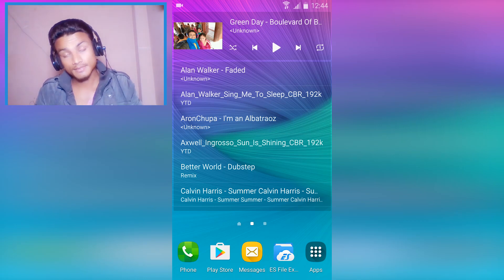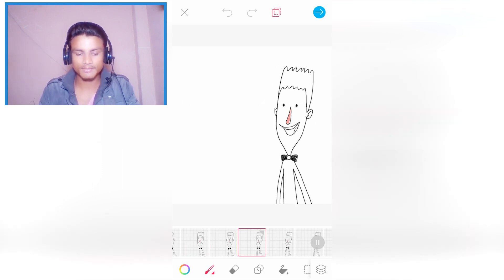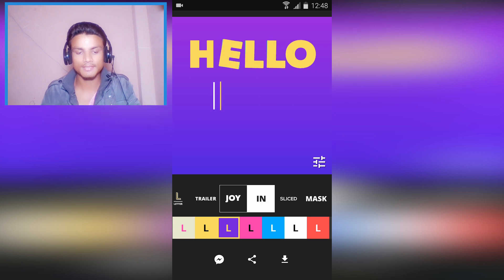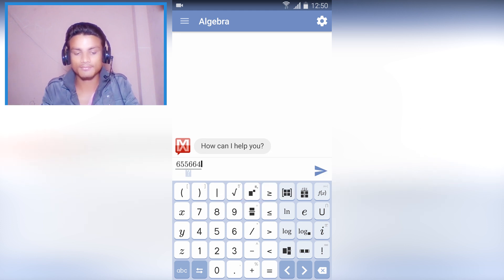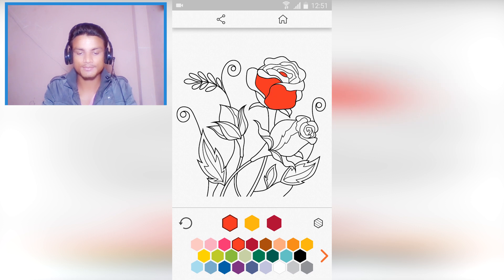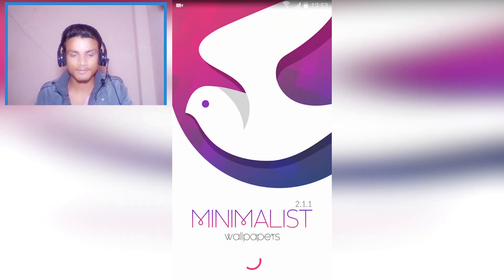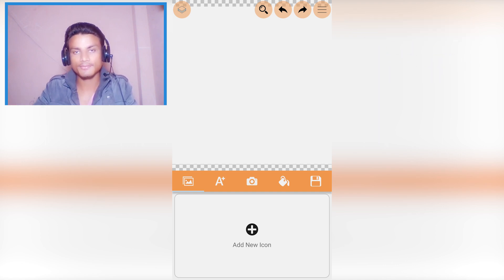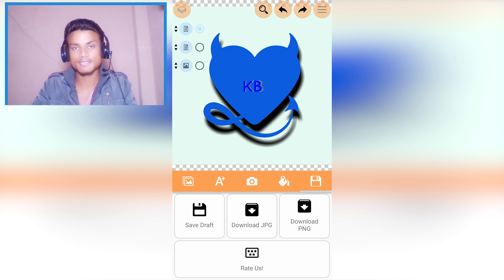NEW 7 BEST APPS FOR ANDROID 2017 [2]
New best apps for android from top developers...

THANK YOU FOR YOUR LOVE AND SUPPORT...

●VIDEO CAPTURE SOFTWARE
 ▪Bandicam (Windows 10)
●VIDEO CAPTURE APP
 ▪Az Screen Recorder (Android MM)
●FACE CAM VIDEO
 ▪Integrated Webcam (Windows 10 Camera)
●VIDEO CONVERTER SOFTWARE
  ▪Handbrake VFR to CFR (Windows 10)
●AUDIO EDITING SOFTWARE
  ▪Adobe Audition CC 2017 (Windows 10)
●VIDEO EDITING SOFTWARE
 ▪Adobe Premiere Pro CC 2017 (Windows 10)
 ▪Boris FX | Continuum Complete 10 (MOST USED), NewBlueFX Titler Pro 5, Red Giant Universe 2.0.